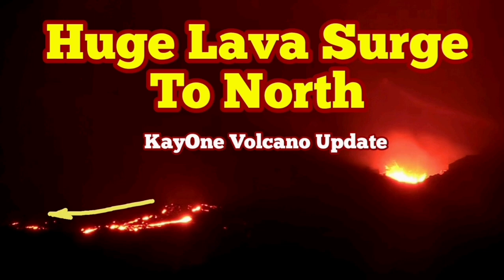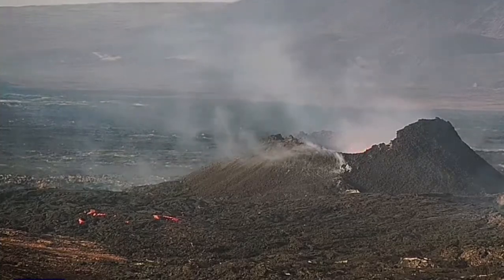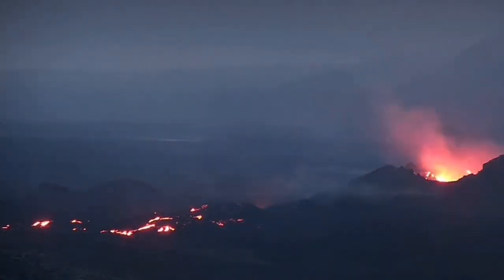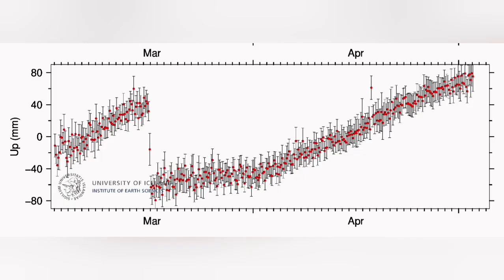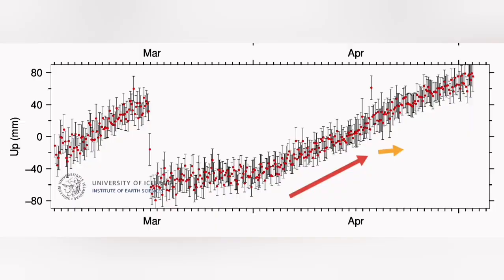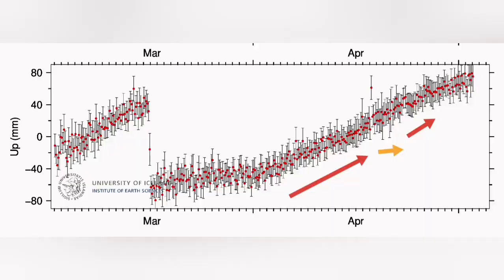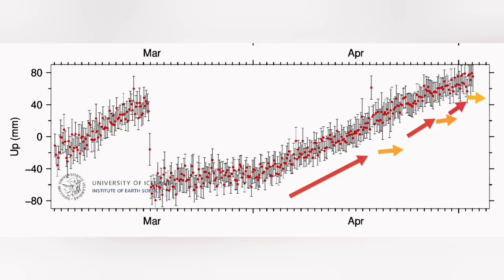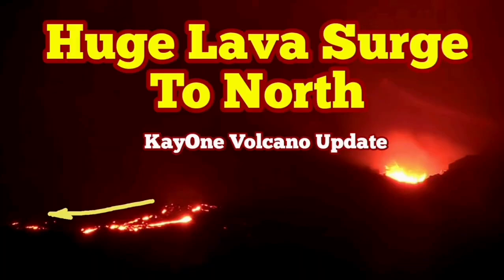Volcano Gone Mad: Huge Surge Of Lava Flowing Towards North, Iceland KayOne, GPS, Land Rise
Video is speeded up 2.8 X.